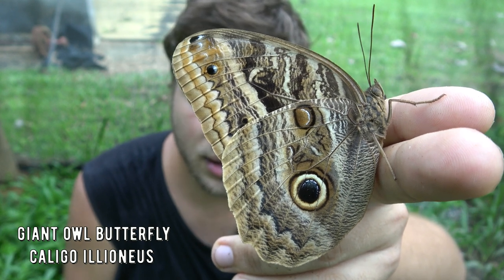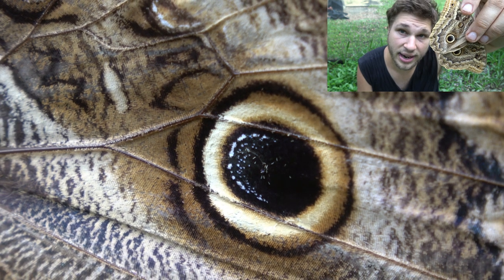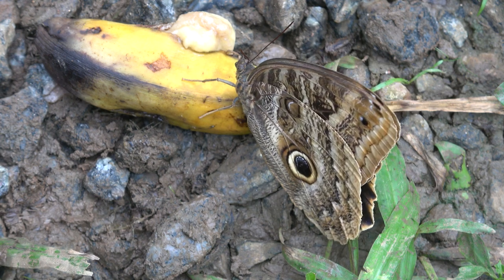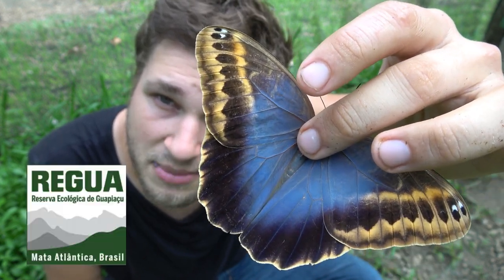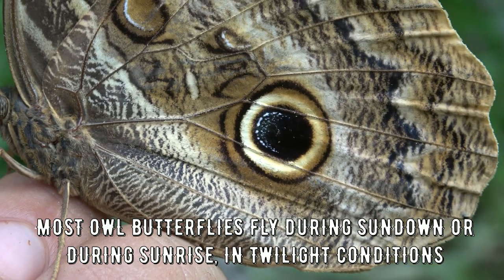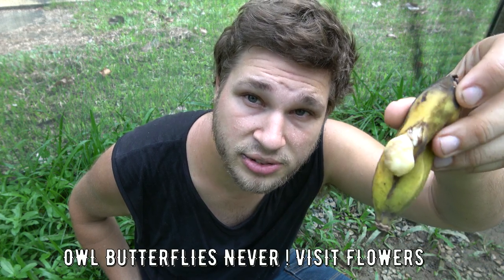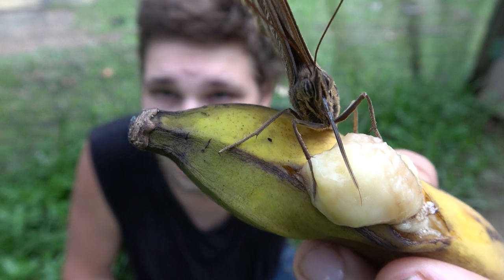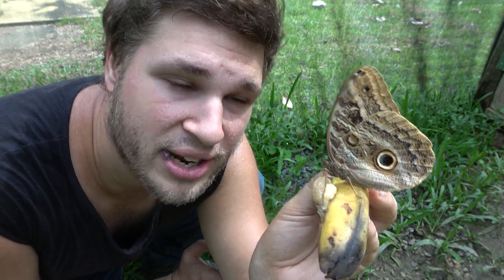GIANT Owl Butterfly!!! [Caligo illioneus]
Owl butterfly biology and ecology explained! Bart Coppens is back to tell you butterfly facts, and information about the giant owl butterfly
REGUA Brazil butterflies - Reserva Ecologica de Guapiacu